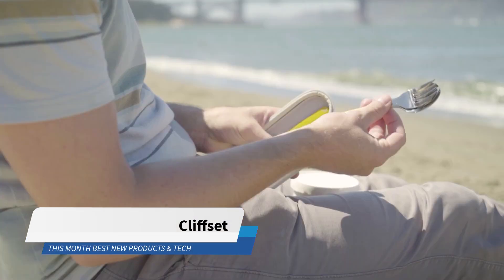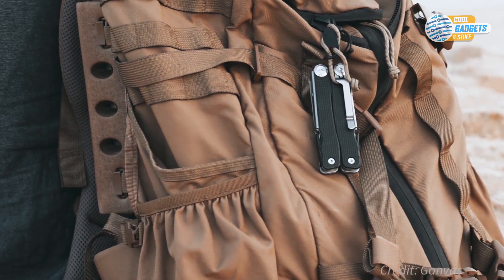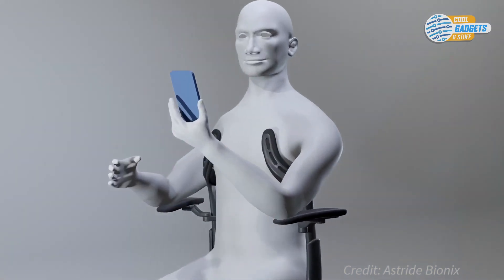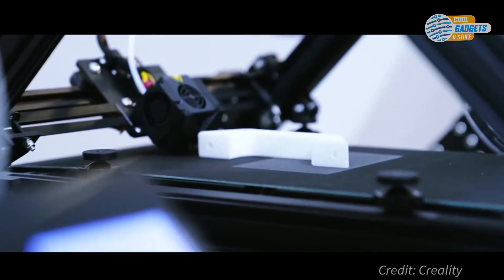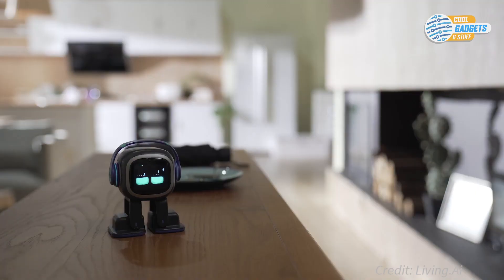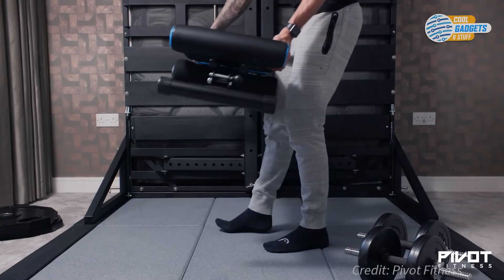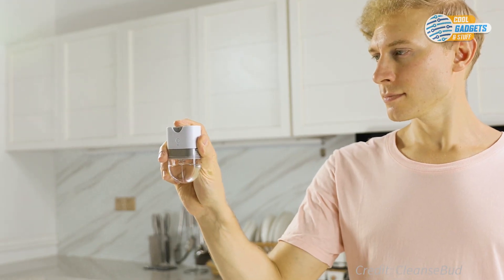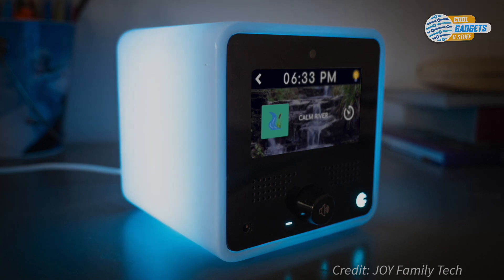This Month Best New Products & Tech - November 2020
THUMBNAIL is the 7th product in the video - Bird Buddy.
0:00 ➤ Intro
0:22 ➤ Cliffset
1:45 ➤ Talos Multi-Tool
2:38 ➤ Enyware
4:20 ➤ 3DPrintMill
5:32 ➤ Emo Desktop Pet
7:03 ➤ Pivot Bed
8:35 ➤ Bird Buddy
9:41 ➤ CleanseBud
10:33 ➤ Calmy